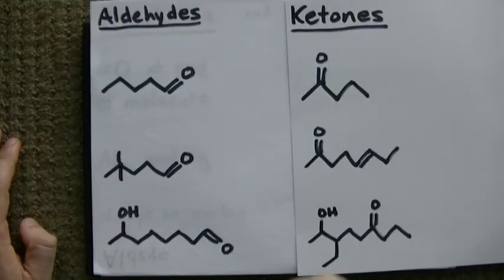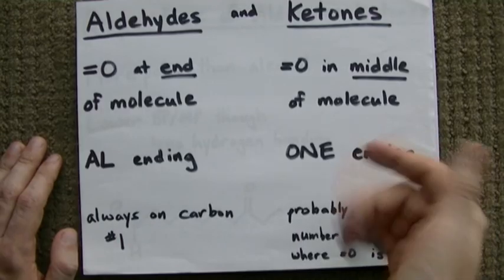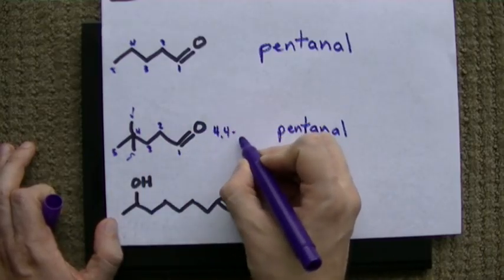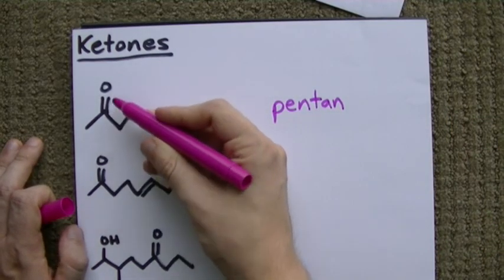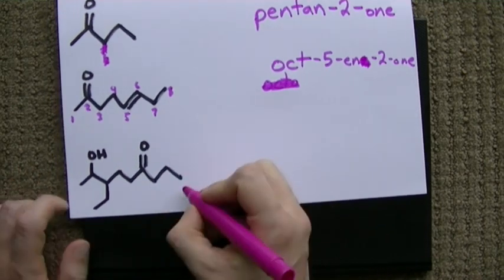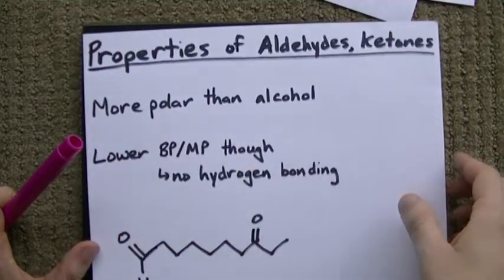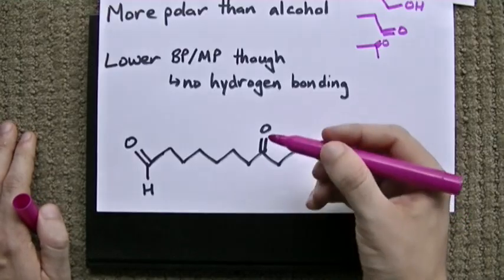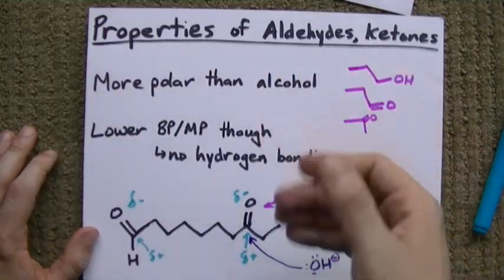Aldehydes and Ketones: Naming + Properties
Aldehydes have =O at the END of the molecule.
Ketones have =O in the MIDDLE of the molecule.
Aldehydes get an AL ending.  Ketons get an ONE ending.
Both are very polar but they don't have any hydrogen bonding.